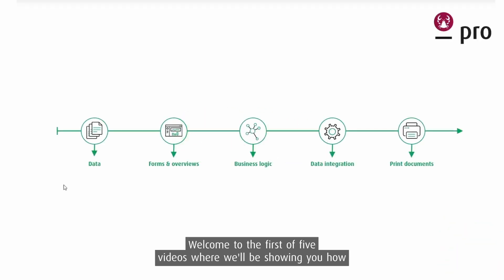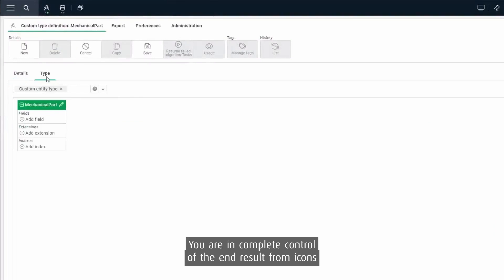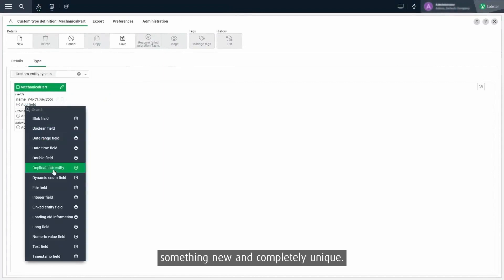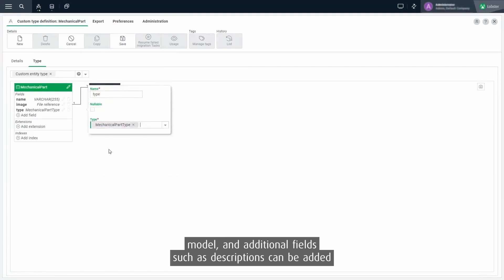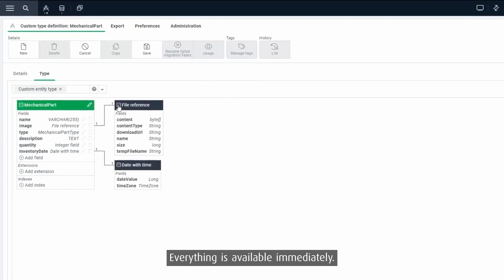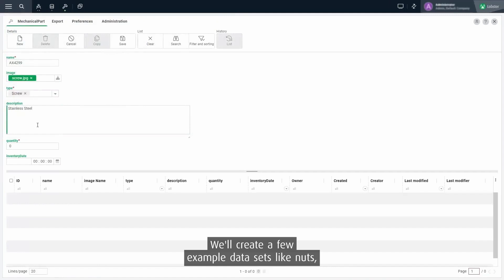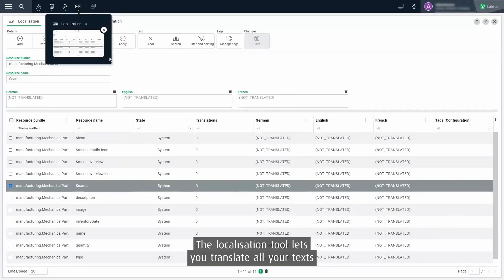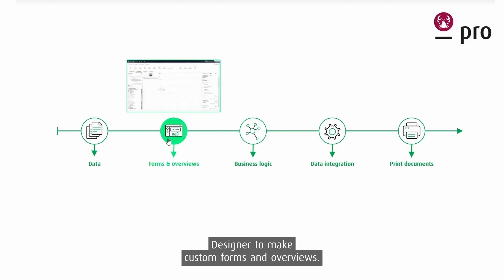EN | No-code application development with Lobster: Part 1 - Data modelling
In our 5-part series, we create a complete business application for parts management in just 10 minutes. Practical, in real time and of course 100% no-code.

In part 1, we design our customised data structure from scratch with just a few clicks.